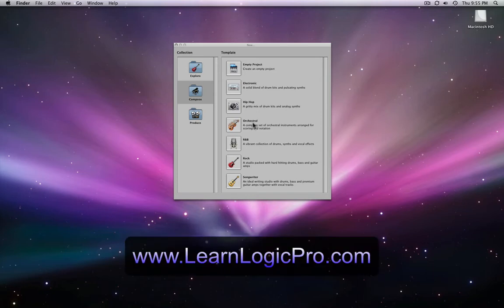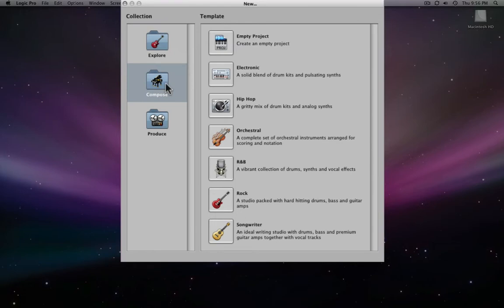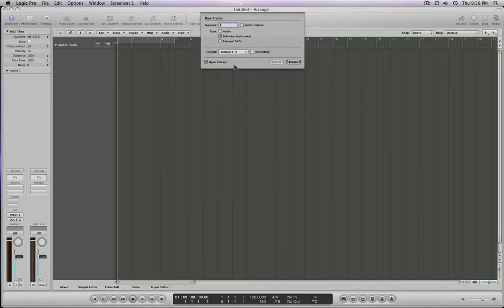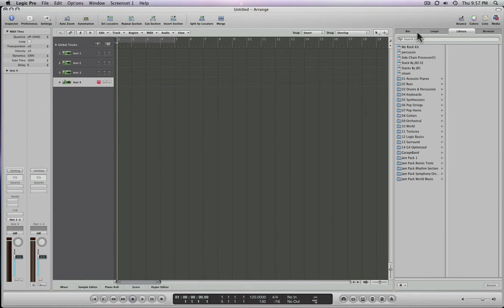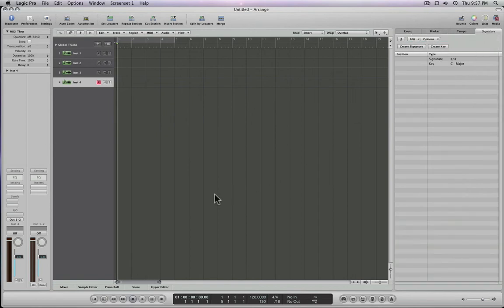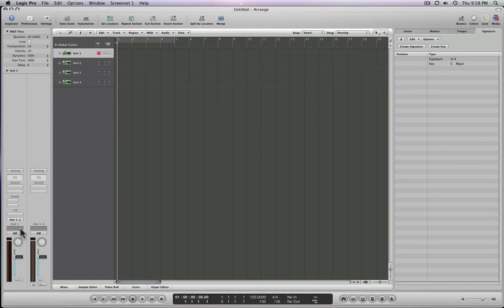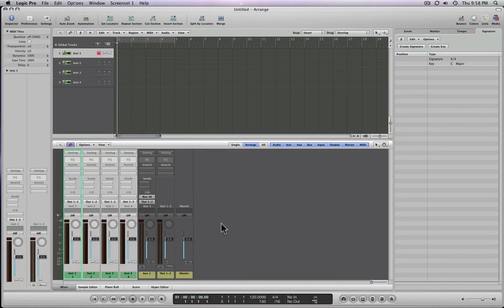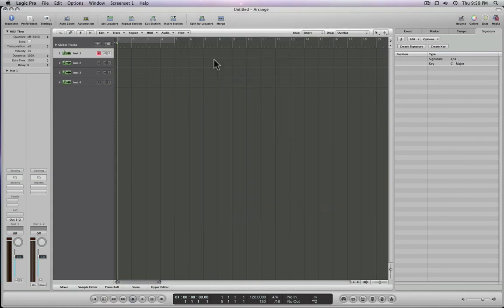LLP_8_Interface_Overview.mov